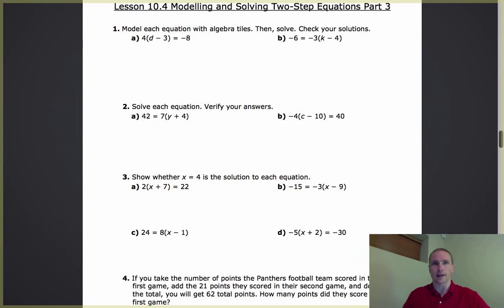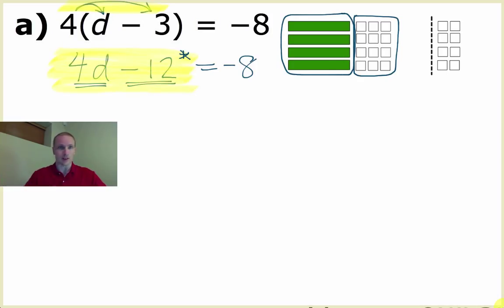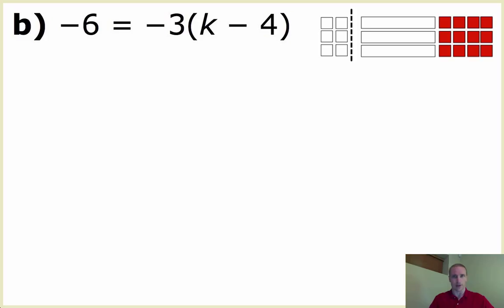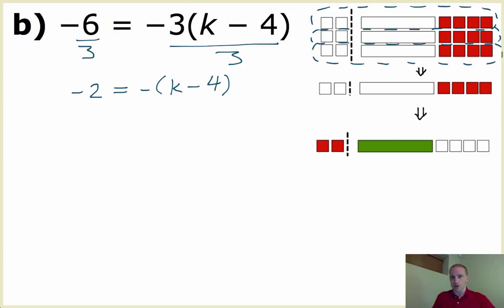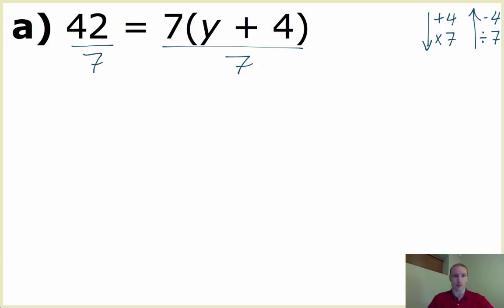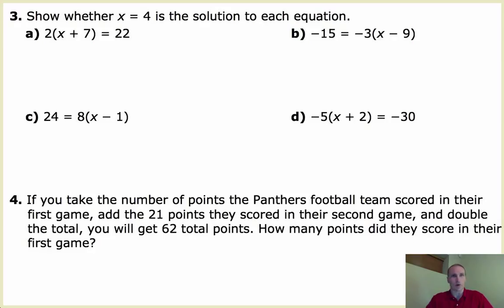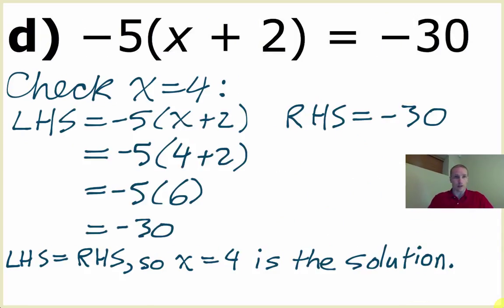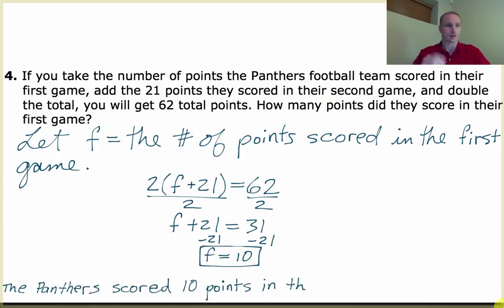Math 8 Lesson 10.4 Modelling and Solving Two-Step Equations Part 3